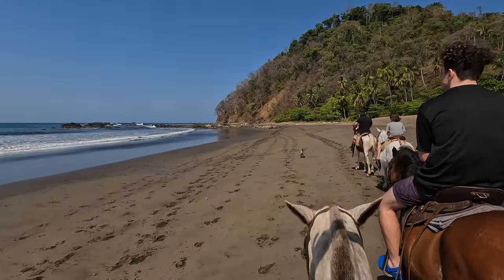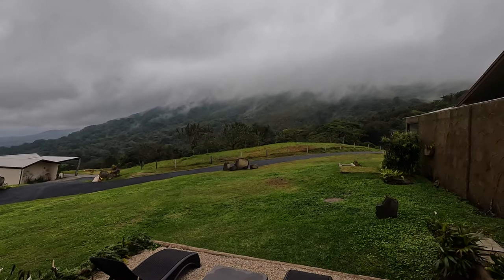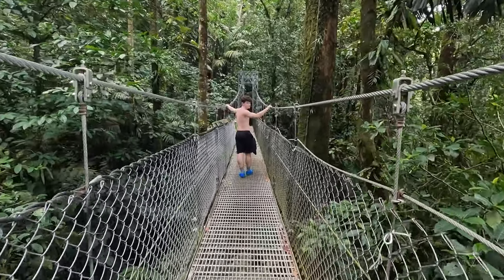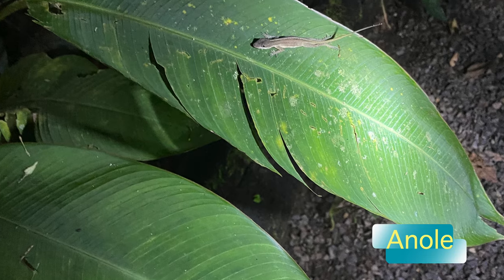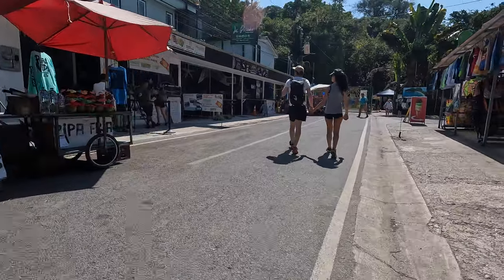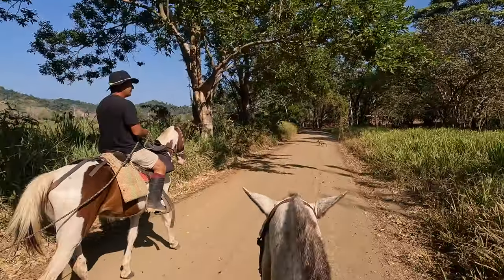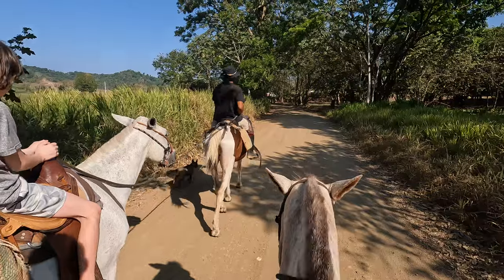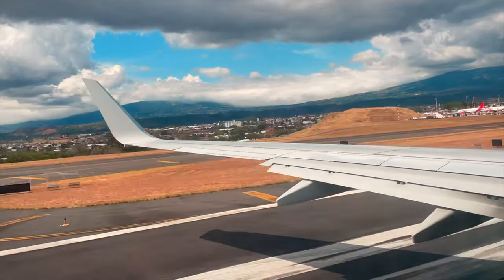One Week Costa Rica March 2023- LaFORTUNA, JACO, MANUEL ANTONIO, ESTERILLOS OESTE in 4K Travel VLOG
My family and I took a trip of a lifetime to Costa Rica February & March 2023.  We spent 2 brief but beautiful days and nights in La Fortuna and 6 days and 5 nights in Jaco.  It was an amazing experience and I'm already planning our next visit.  We booked our flights through Expedia.com many months in advance.  We flew down using Delta Airlines and returned with American Airlines.

Our Itinerary:
Day 1-(February 26, 2023) JFK to ATL 6:00 am - 8:00 am, ATL to SJO 9:45 am - 12:45 pm, get rental car, drive 2.5 hours to La Fortuna and get situated in our Air BnB Villa Jawara, have dinner at Los Lagos Resort, use jacuzzi.

Day 2- (February 27, 2023) Wake up at sunrise to cloudy Arenal, Mistico Hanging Bridges, Fly Drone at Jawara, Hot Tub Hot Springs with kids, Night Tour at Anura Amphibian Sanctuary

Day 3- (February 28, 2023) Check out of Jawara, Drive to Jaco (4hours), Get situated at Beach Macaw 24, Go shopping and Make homemade dinner, Pool with kids, Dinner at Hicacos, Plan for Tomorrow.

Day 4-( March 1, 2023) Sunrise on the Beach, Walk downtown Jaco Strip exchange money and go shopping, Pool With Kids.

Day 5- (March 2, 2023) Wake up and 1.5 Hour Drive to Manuel Antonio, Walk Trails, Time at Beach, 2 hour drive back, Sunset at Jaco Beach, Walk Beach at Night and Star Gaze.

Day 6- (March 3, 2023) Sleep In, Nice Homemade Breakfast, I drive near Jaco Sign and Fly Drone, Early Dinner at Hicacos, Sunset at Jaco Beach and Body Board, Pool

Day 7- (March 4, 2023) Wake up, Horseback Riding on the Beach, Siesta, Pool Time, Attempt Drive to Playa Mantis and Arrive to Find that Beach is Closed, Sunset Jaco Beach, Homemade Dinner, Beach Walk at Night

Day 8- (March 5, 2023) My son's ears get infected from too much pool time, Slow Start, Noon Trip to Playa Esterillos Oeste, Beach Walk, Return to AirBnB, Pack up and Get Ready to Leave

Day 9- (March 6, 2023) Two Flights Back.

We use for our music and can't believe the awesome quality of song selections you get.  For this video, we used these songs
1) "Magical (Instrumental Version)" by Loving Caliber
2) "Gaze Into the Mirror" by The Fly Guy Five
3) "Save My Soul" by Fasion

I want to get better at making these types of videos.  Please consider supporting me in a variety of ways.  Leave a comment on what you liked or what could've been different.

Equipment I use:
MacBook Pro 16'' 16GB/1TB
DJI Mavic 2 Pro (My top of the line drone, still good)
DJI Mini 2 (great Mini drone)
Go Pro Hero 11 Black (action camera)

Video Chapters:
00:00 Intro
00:37 Getting There
02:29 Jawara
03:55 Arenal Lake
05:12 Mistico
09:37 Night Tour
11:33 Jaco Drive
12:57 Jaco 1st Day
14:41 Manuel Antonio
17:44 Jaco Sunset
19:09 Horseback
22:36 La Sirena
24:44 El Fin